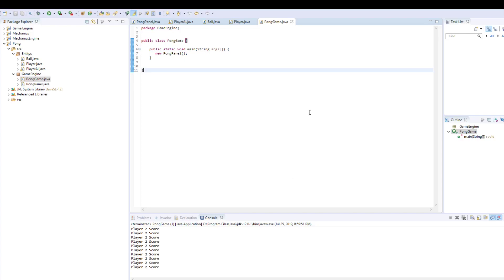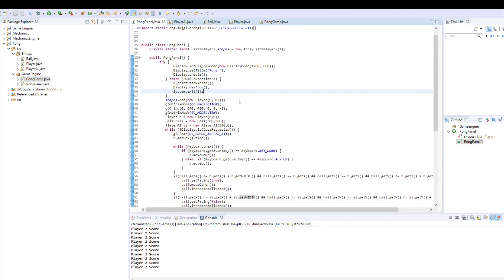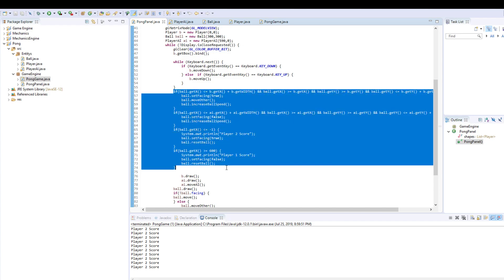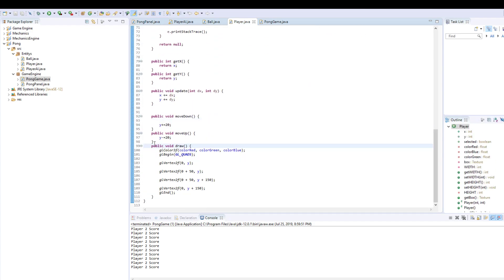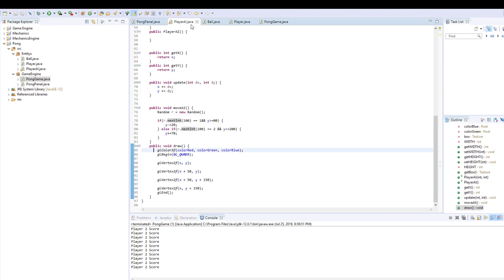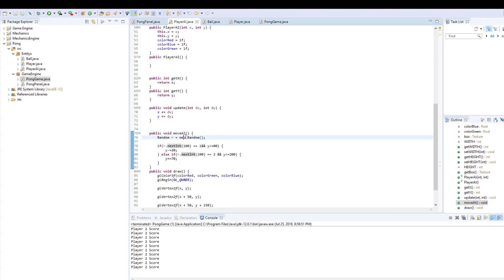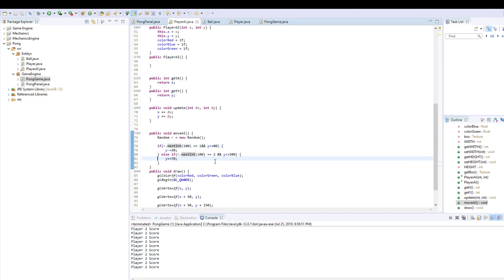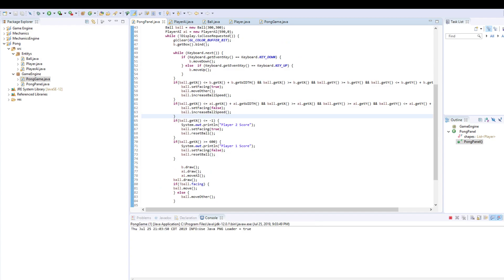Pong in Java using LWJGL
I made Pong in java using the Light Weight Java Game Library.
Q&A
How Long did this take?
1 Day.

How did I learn LWJGL 2D?
From this kind man.

Did I copy his code/tutorial on his java Pong?
No, I only watched up to where he made a square on screen and then I took off. Then I realized he made a tutorial already on Pong. So no, this pong engine is not copy and 100% made by me.

Do I have a GitHub?
Not Currently. Im trying to make one. Its not working right and takes forever :(